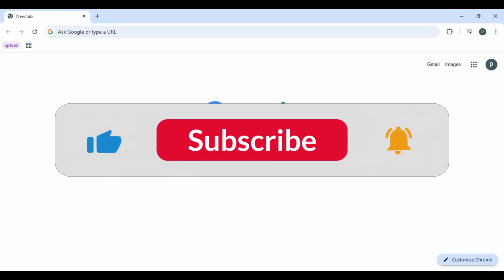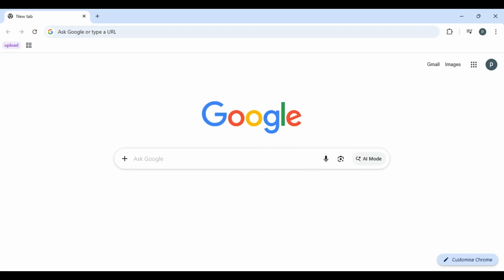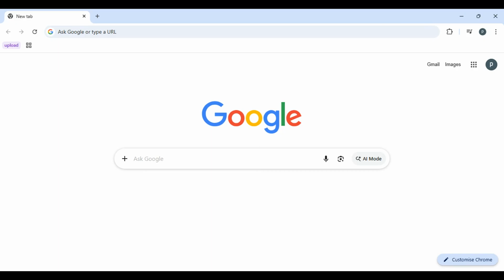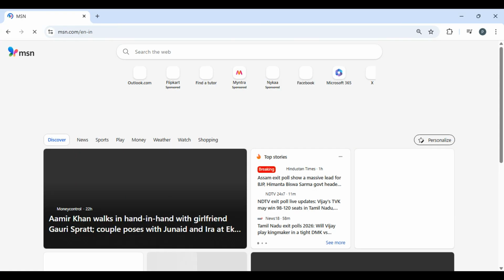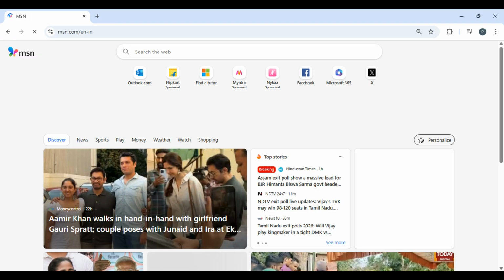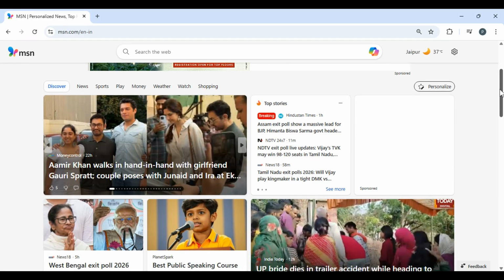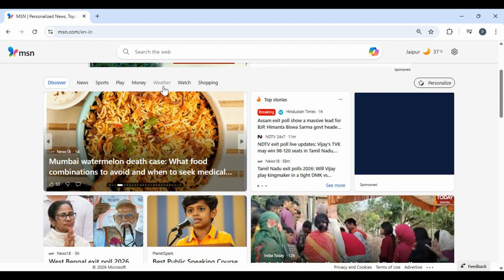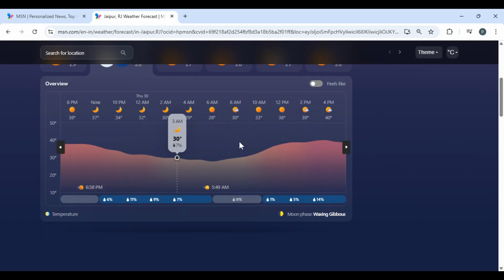How To Read MSN Without App Quick Browser Guide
Learn how to read MSN without app using any browser on desktop or mobile. This quick guide shows how to open msn.com, log in if you want, and access MSN News, Money, Weather, and more without downloading the app.

🕚Timestamps:
0:00 Intro
0:08 Open Any Browser
0:18 Type msn.com
0:29 Optional Login
0:37 Use MSN Services
0:53 Outro

✍️What You'll Learn In This Video:
• How To Open MSN In Any Browser
• How To Access MSN News Without App
• How To Use MSN Money In Browser
• How To Check MSN Weather Online
• How To Read MSN Without Downloading The App

💡Pro Tips:
• Save msn.com as a bookmark for faster access
• Use the mobile browser version if you’re on your phone
• Log in only if you want a personalized MSN experience
• No app download is needed for basic MSN browsing